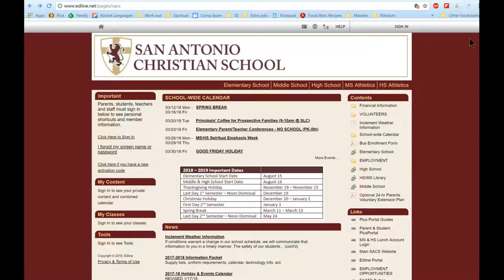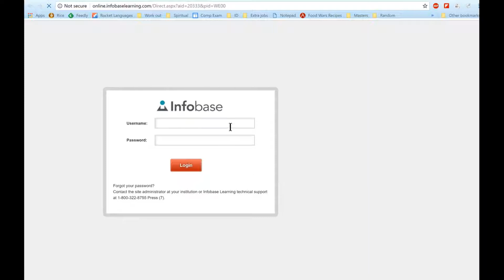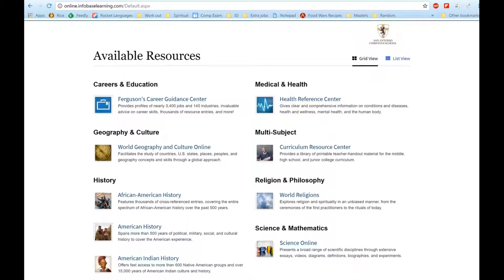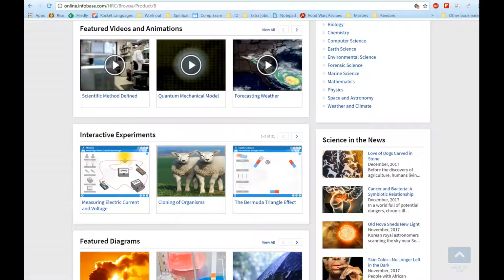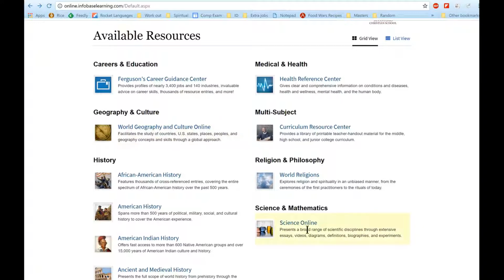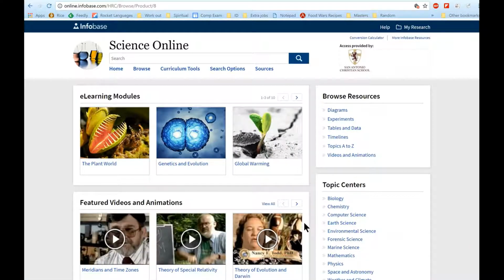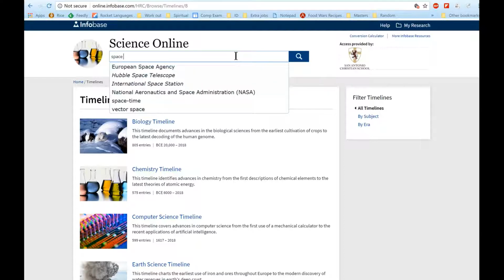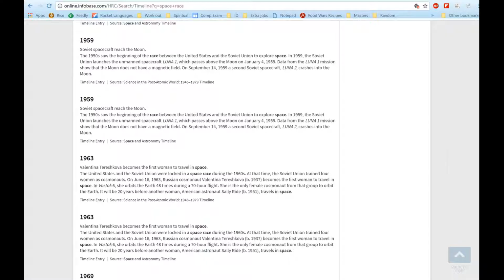Facts on File tutorial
Learn how to use SACS Facts on File Database.